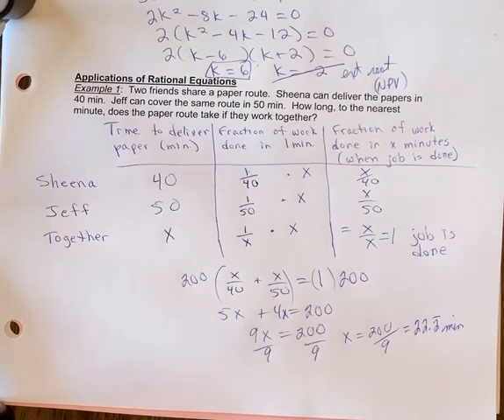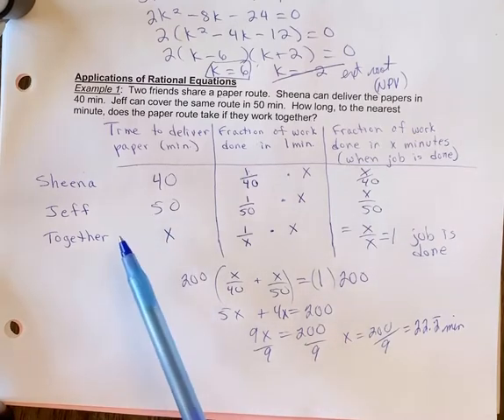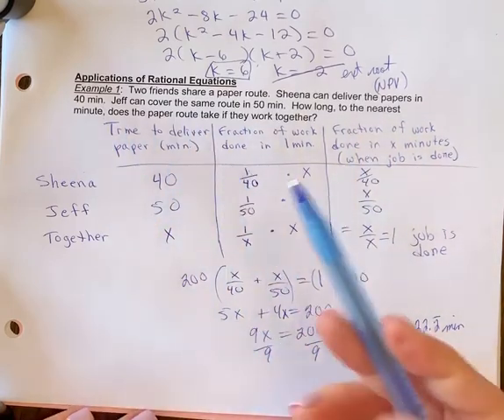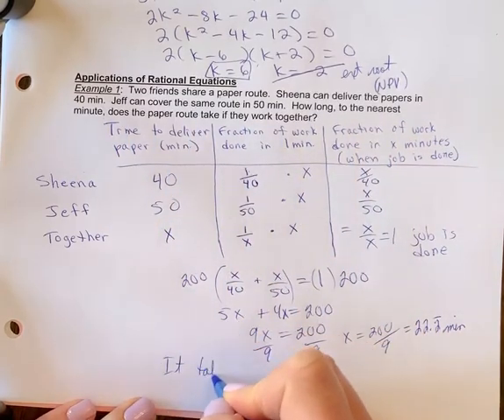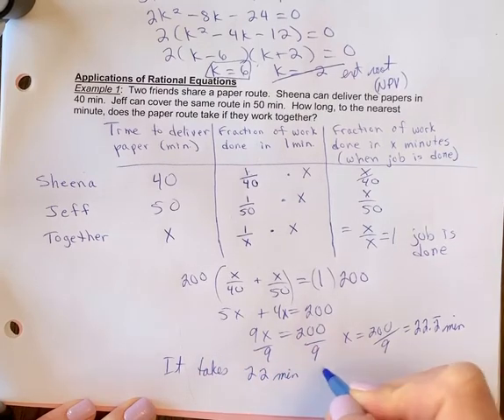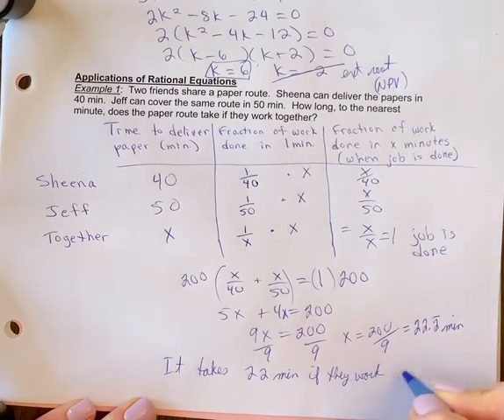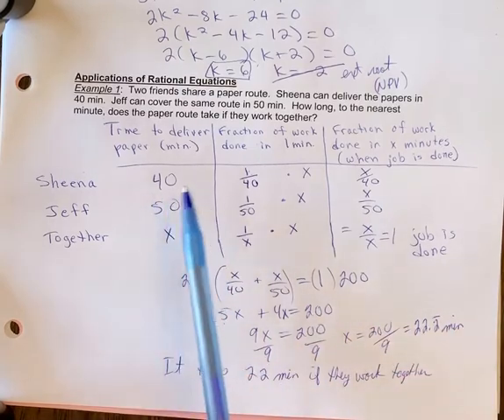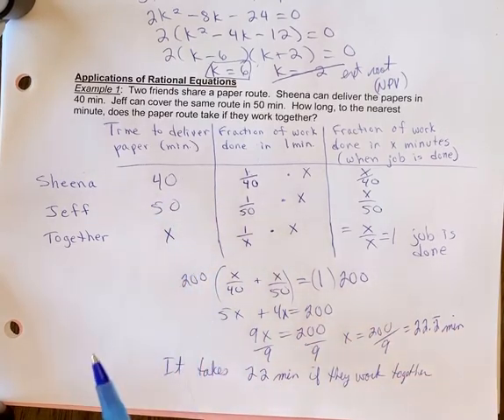Ex1 App of Rational Exp